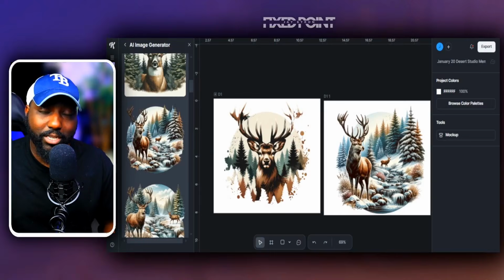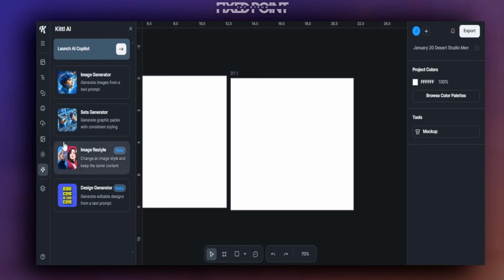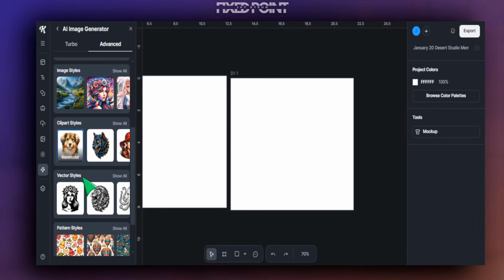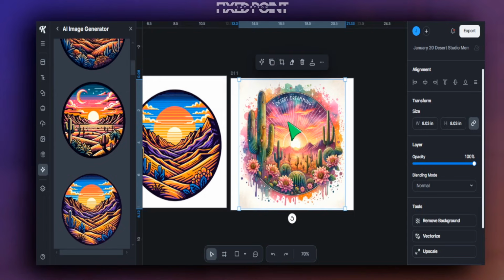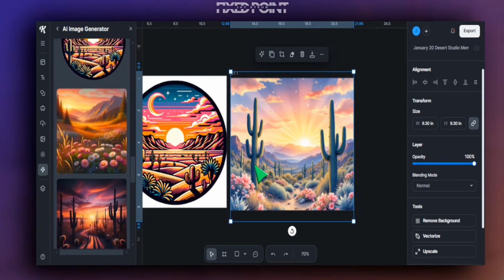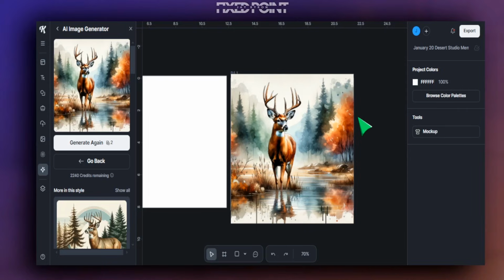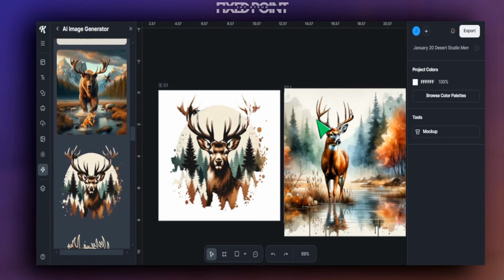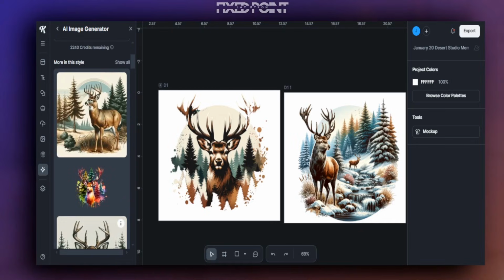UPDATE Kittl's New AI Changes that can ACTUALLY Help you on Etsy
Kittl's New AI Changes that can ACTUALLY Help you on Etsy

In this video, I showcase the latest updates and features of Kittl AI design tools, which can help you create stunning designs for your Etsy shop. Discover how to utilize various AI prompts, explore new art styles like the flux 1.1 pro for photography-based designs, and learn how to speed up your design process. I'll walk you through specific examples, including a sunset background with a Western feel and hunting-themed watercolor designs for Tumblr wraps. Get inspired by additional features that allow you to generate multiple designs and optimize your creative output. Plus, learn how to access my exclusive step-by-step guide to increase your Etsy sales.

🎨Join my AI Design Studio and get Daily AI Design Prompts and Etsy SEO Keywords

⌚Time Stamps⌚
00:00 Introduction to Kittl AI Tools
00:54 Exploring Kittl New AI Features
01:35 Creating Realistic Art with Flux 1.1 Pro
02:11 Designing with Dolly 3 and Watercolor Styles
03:11 Generating Multiple Designs and Bundles
05:27 Utilizing Prompts for Hunting Niche Designs
08:56 Conclusion and Additional Resources